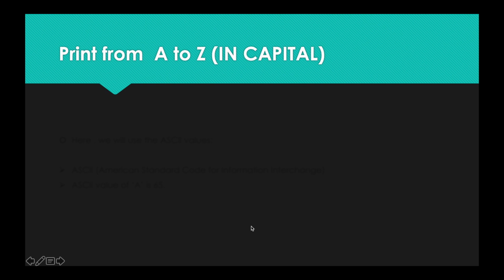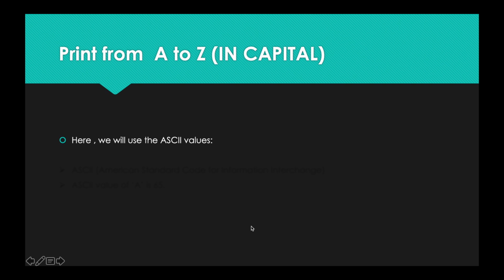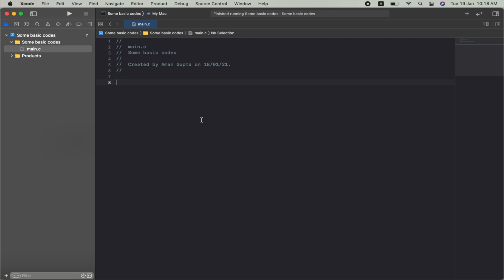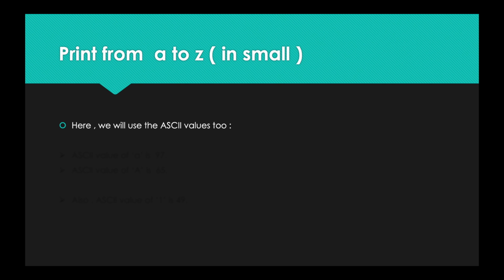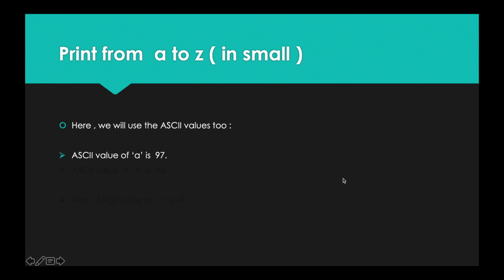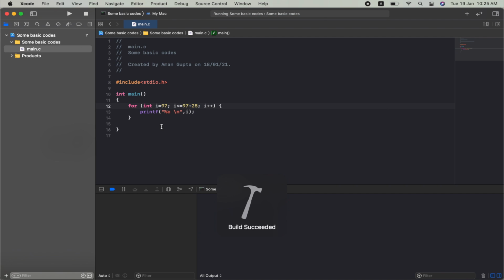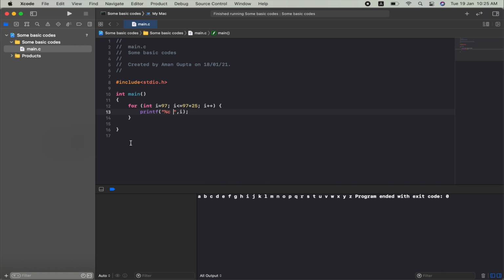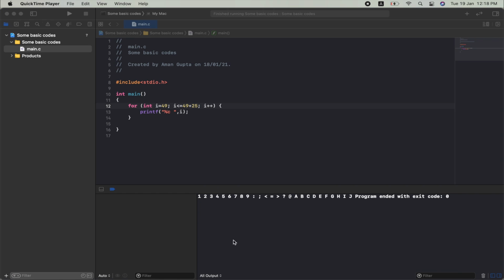Basic Codes| Print A to Z | C Language | Help Me Out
Hey Guys!
This video will help you to gain strength in your coding skills(basically for the ones you just started coding C-Language ).   :)

UPI : g.aman306@okhdfcbank

PEACE ✌️